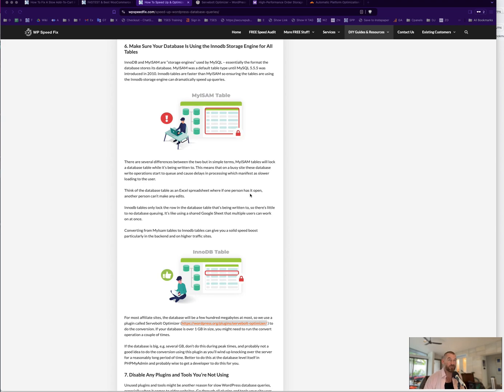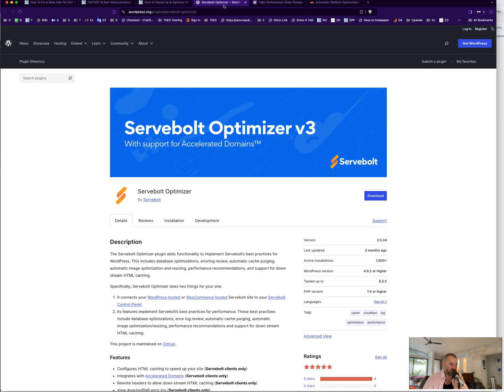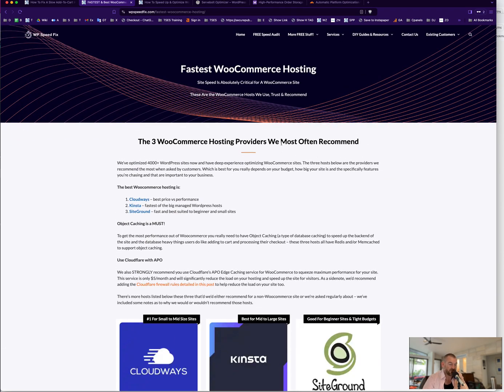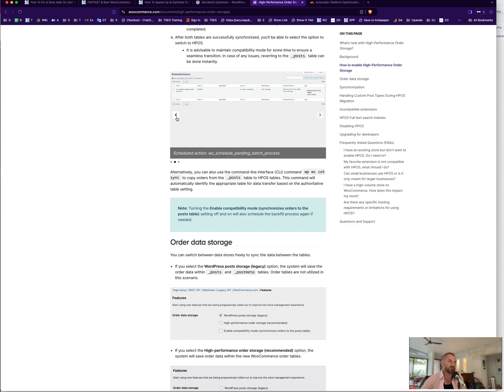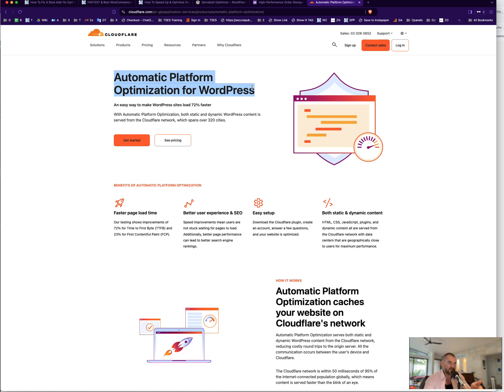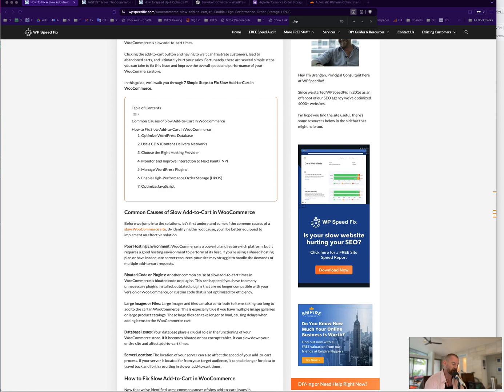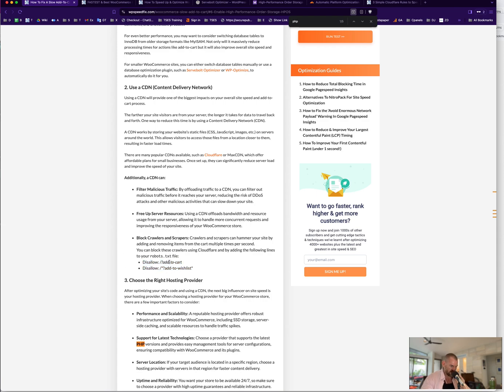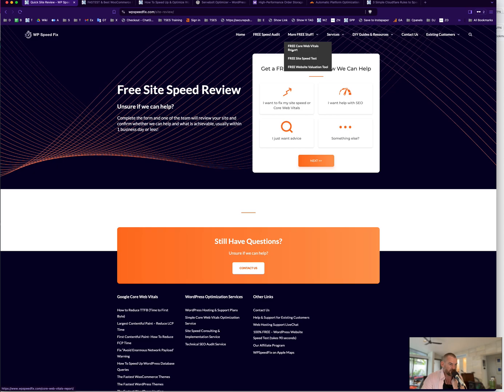How To Fix Slow WooCommerce Add To Cart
In this video we walk through some simple steps to fix a slow WooCommerce Add-To-Cart